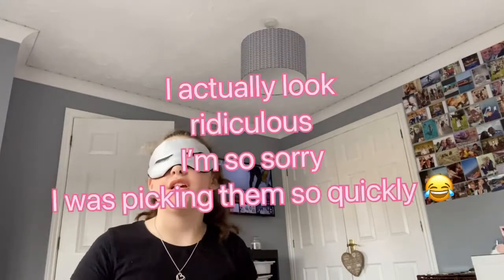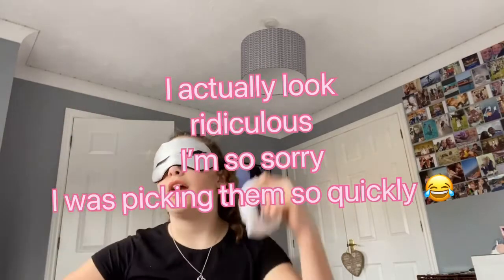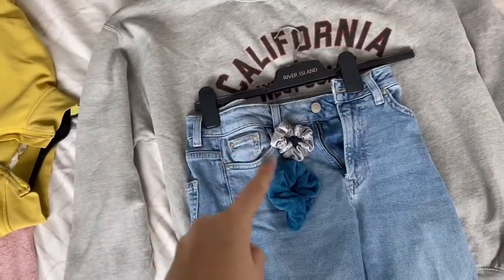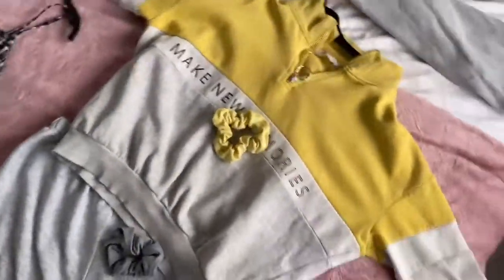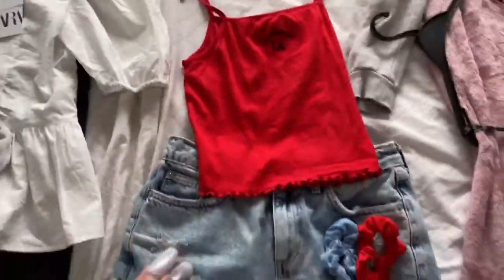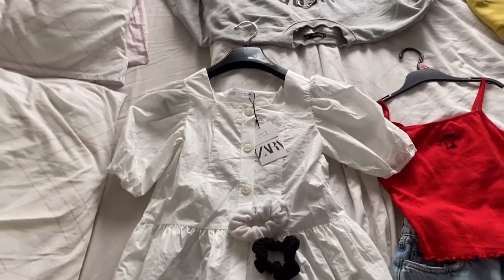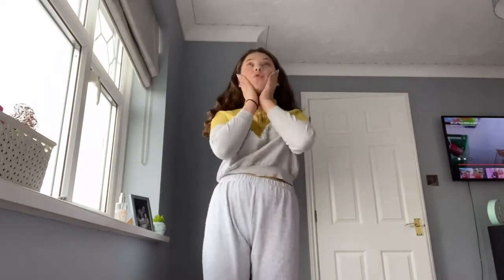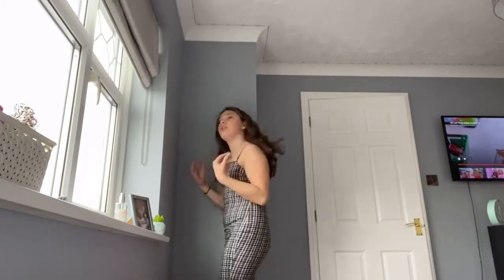I let my scruchies choose my outfits | daisy xoxo